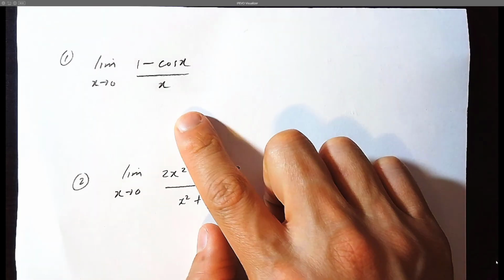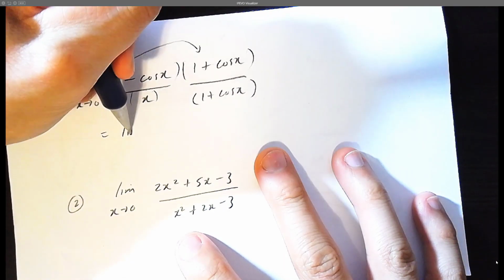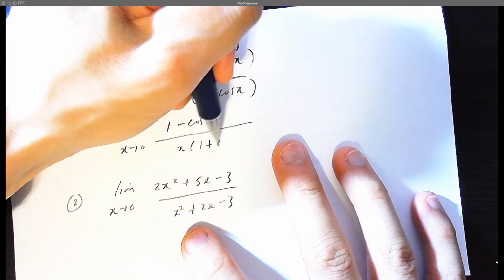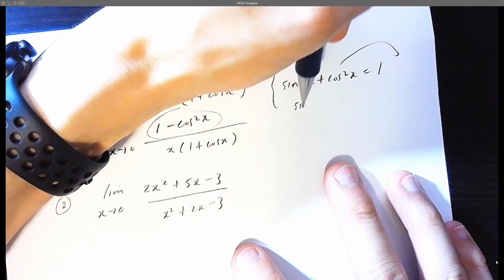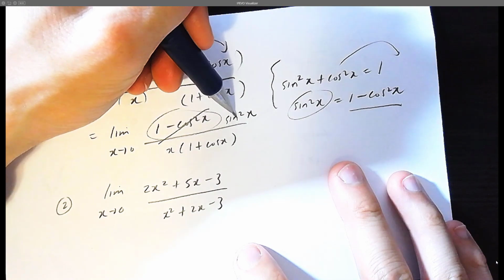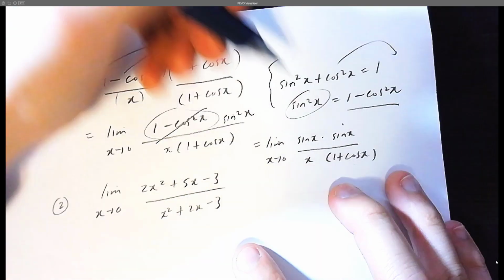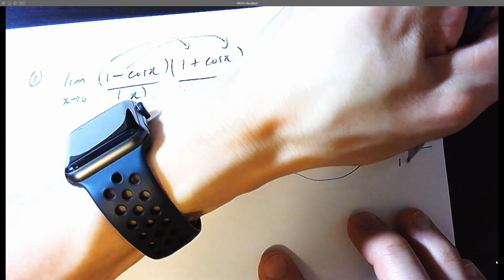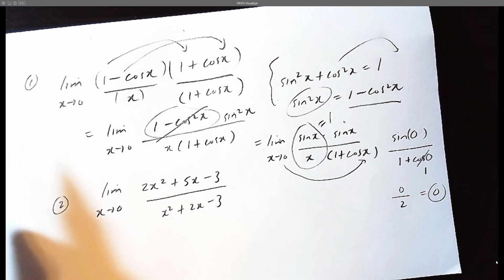Limits Practice Problems - (1 - cos x)/x